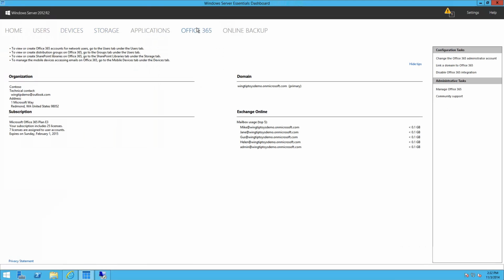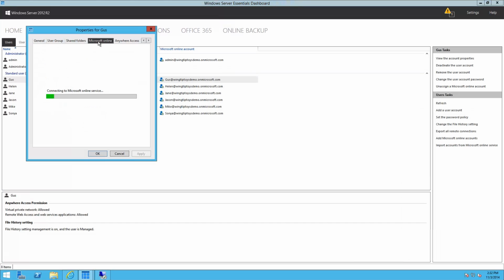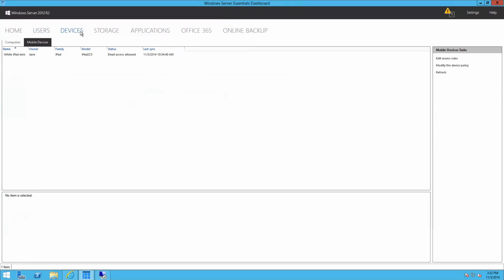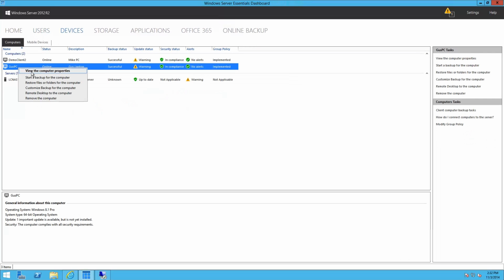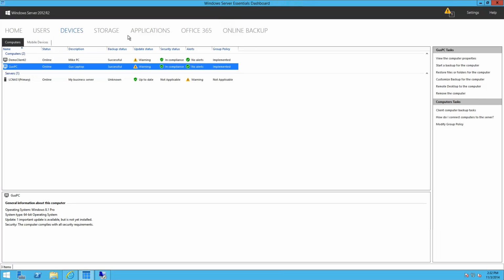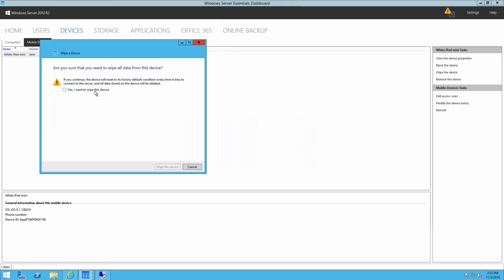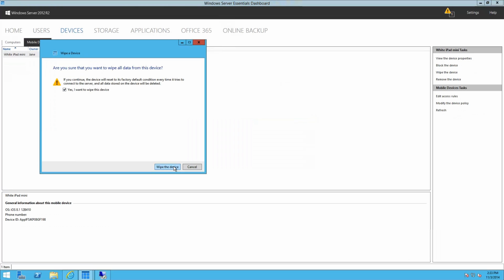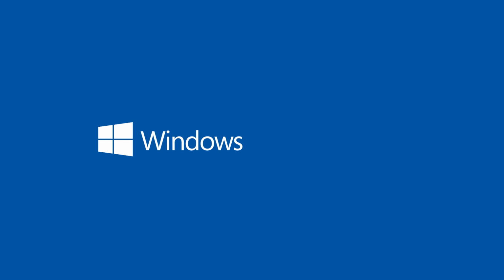Windows Storage Server 2012 R2 Essentials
Take a glance at what the crew at Microsoft has to say about the new Essentials edition has to offer on the Windows Storage Server 2012 R2 Essentials NAS from Thecus.